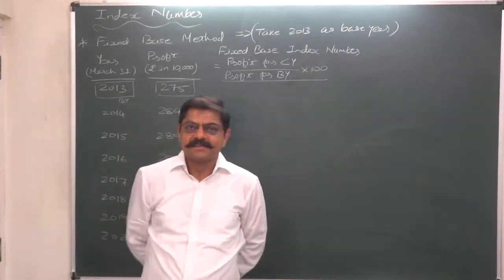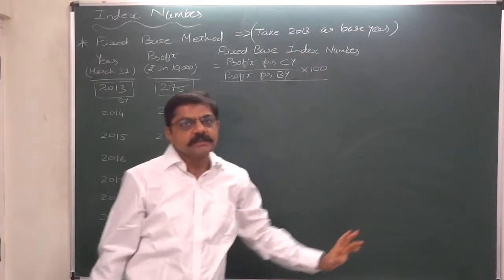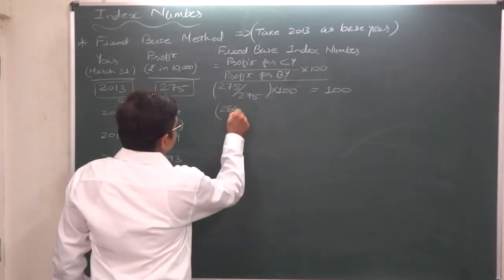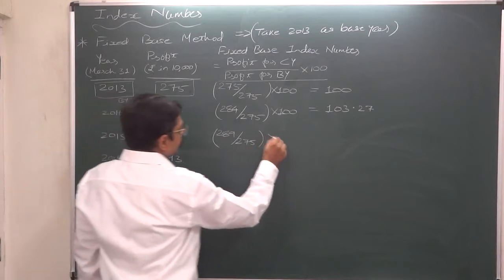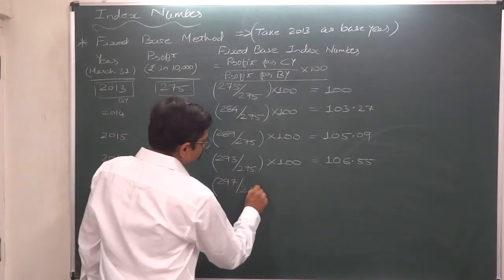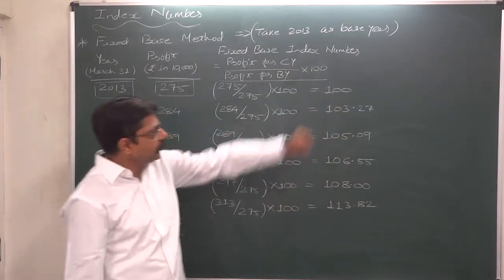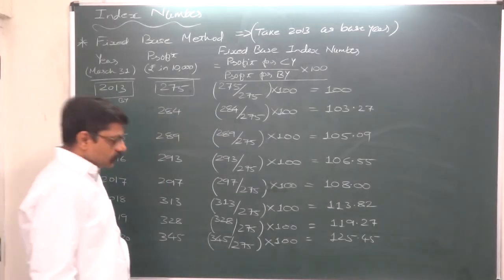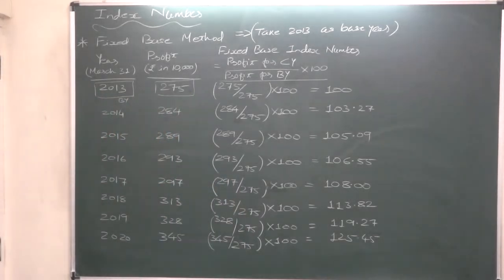Index Number - 4 Fixed Base Method - 2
Fixed Base Method
In this method one particular year or the average of certain past years may be considered as the base year or base period and index numbers of the other years are calculated with respect to the prices of the base year. The base year so fixed should be a normal year.
Thus, according to fixed base method
Index number = Price of current year X 100
                             Price of base year

If p0 is the price of the base year, p1 is the price of the current year and I the Index number then,
        I = p1 X 100
             p0
Merits:
i. As the value of fixed base remains constant, the uniformity is maintained for all years.
ii. This method is useful for long-term comparison.
iii. It is easy for understanding and calculation.
Demerits:
i. It is difficult to select a normal year.
ii. With changes in tastes, habits and customs of people new commodities are required to be introduced and some commodities are required to be removed which is not suitable in fixed base method.
iii. The weightage of different commodities are required to be reconsidered and this is not possible in this method.
iv. The results are not reliable if the base year is not selected properly.

standard12, grade12, homeschool,